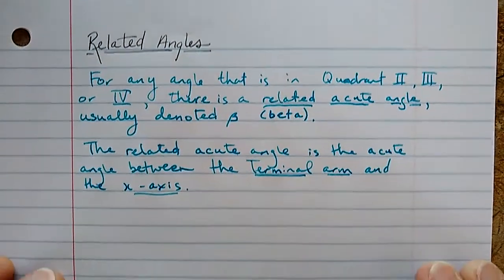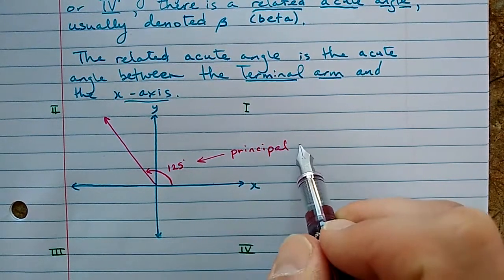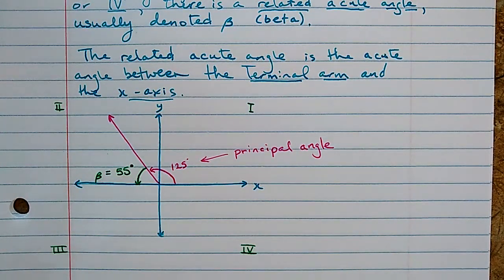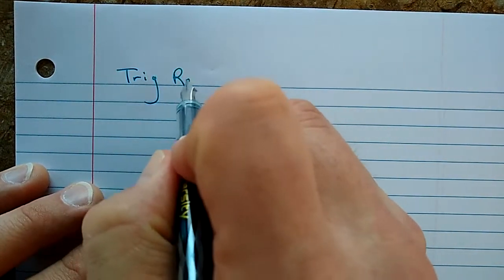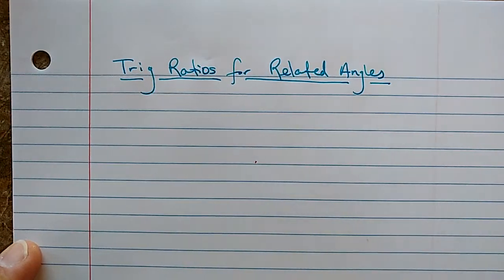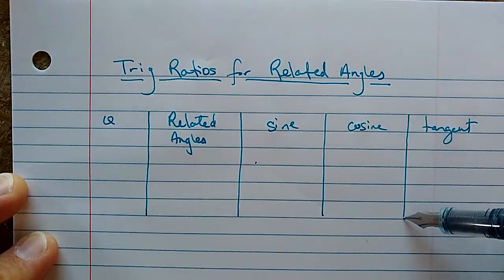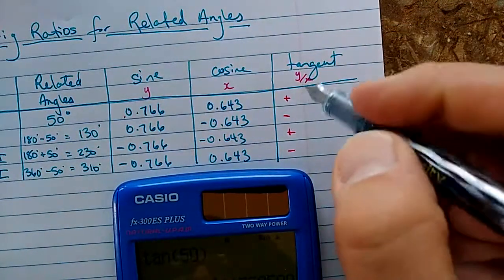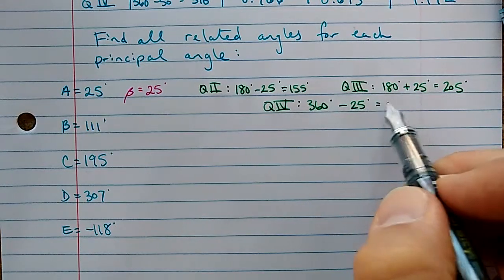Related Angles and the CAST Rule (Trigonometry)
I define related angles and explain how the trig functions are the same for related angles up to the sign. I explain the CAST Rule and give a bunch of examples.